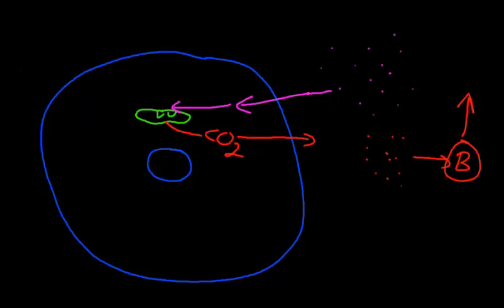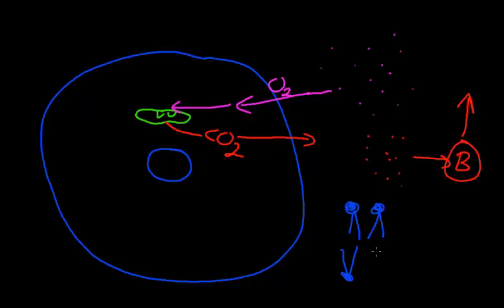Diffusion - Updated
This is a simpler replacement for the diffusion video - some people have found this quite complex.